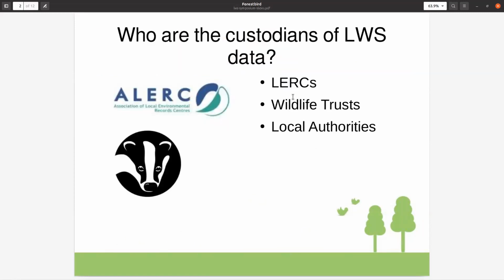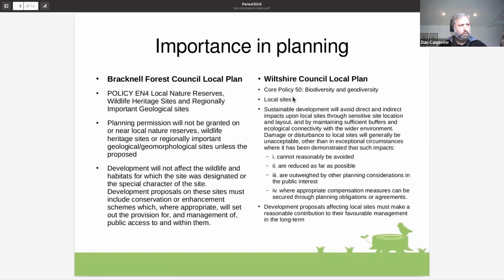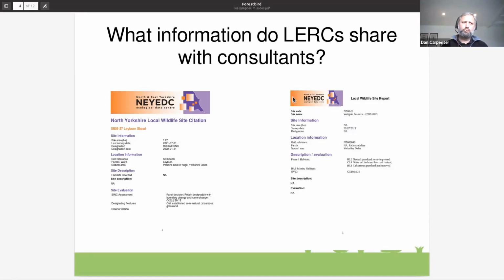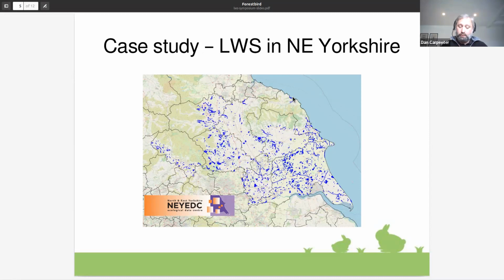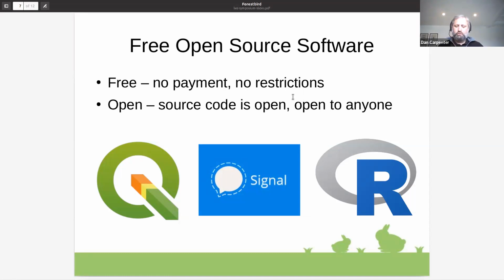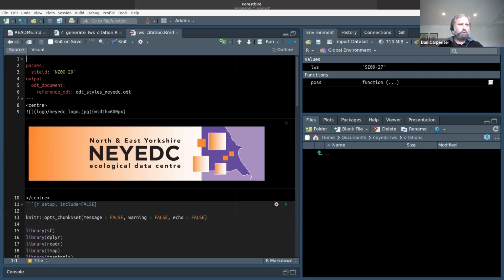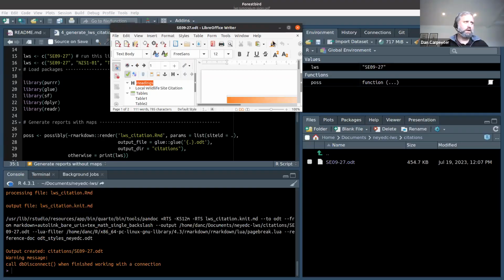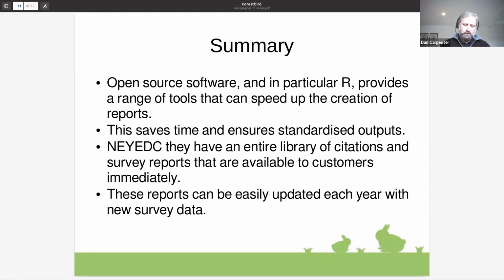Digital Assets for Local Wildlife Sites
Digital Assets for Local Wildlife Sites (Local Wildlife Sites)
Dr Dan Carpenter (Digital Ecology)
19 Jul 2023

Local Environmental Record Centres are one of the main custodians of Local Wildlife Site data often managing complex data for thousands of sites. In this talk Dan will share a digital system created by Digital Ecology to automate the creation of key outputs shared by NEYEDC (North and East Yorkshire Ecological Data Centre) with thier customers. He will also explain the importance of LWS in the planning system and the role of these outputs in helping to protect and manage sites.